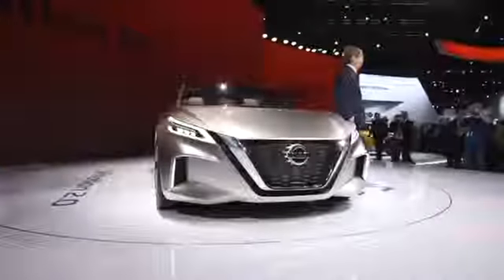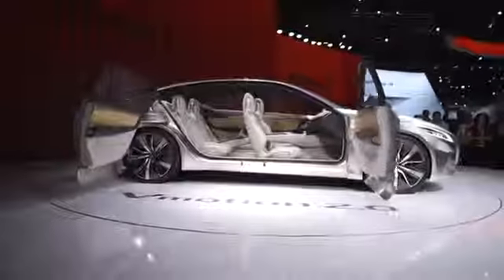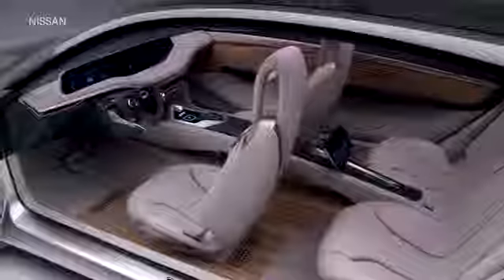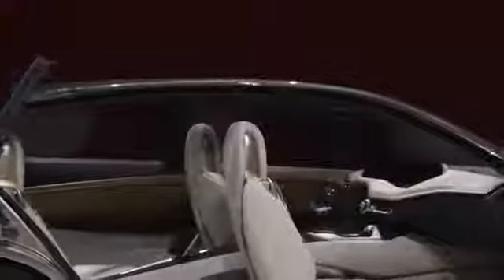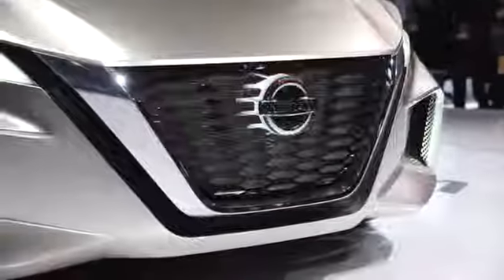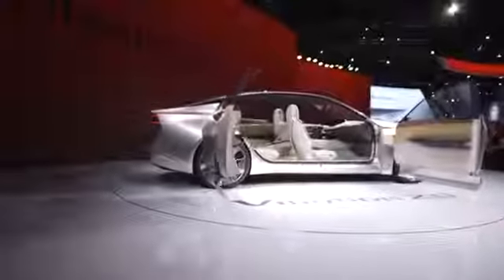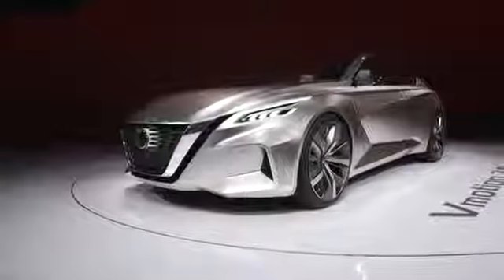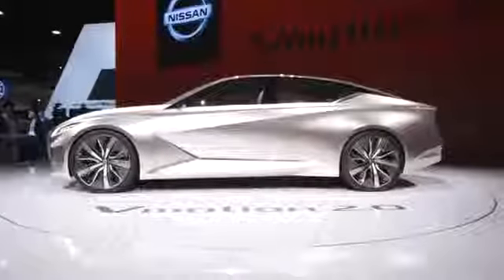Nissan’s futuristic Vmotion 2.0 concept car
The Vmotion 2.0 is Nissan's concept car for the future of its line of sedans, unveiled today at the 2017 Detroit Auto Show.